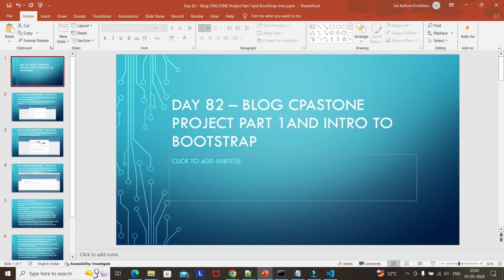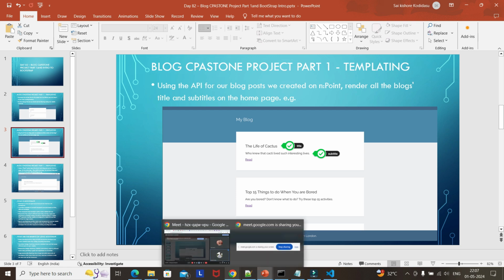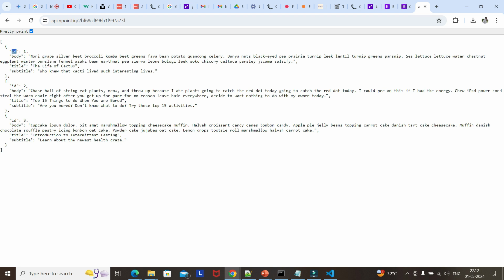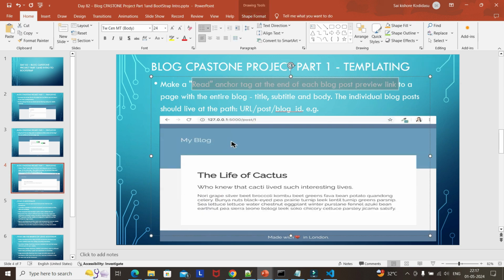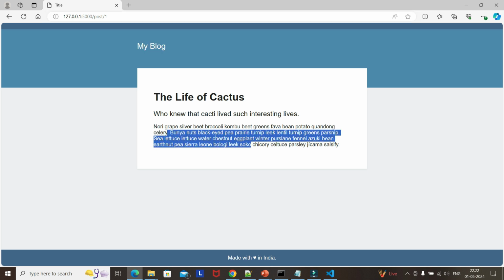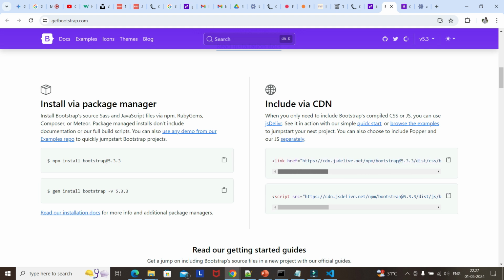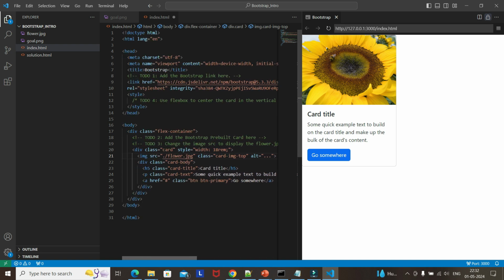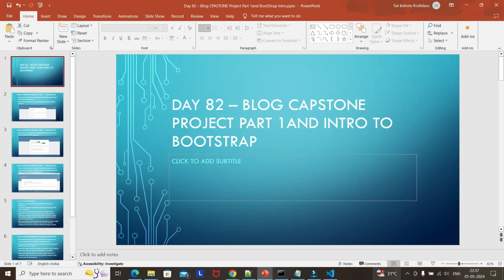Day 82 - Blog Capstone Project Part 1 and Intro to Bootstrap